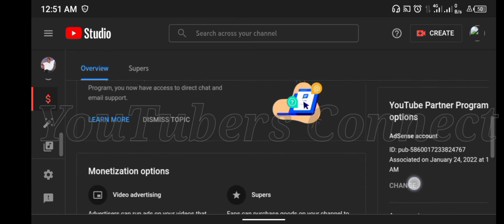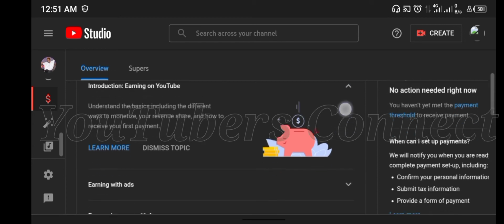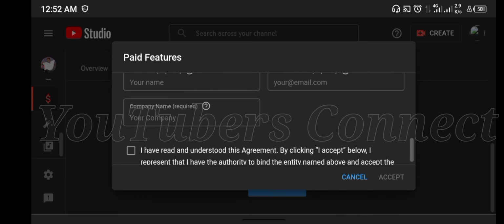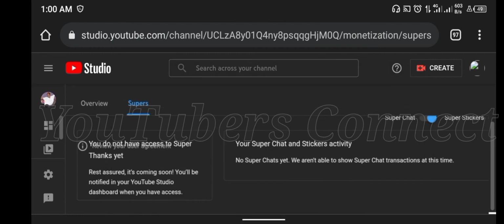Easiest monetization...how to turn on ads on YouTube 2022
Learn how to turn on ads on monetization on YouTube in 2022.
welcome to Youtubers Connect, so

today's video is an educative one monetization monetize turnonads also an invitation to join the family, we will be sharing with you an Awesome informations also check out other videos. please remember turn on your notification bell by clicking on it and also check if you have subscribed which inspires that you support also show some love by giving this video a thumbs up and share

please sit back relax and Watch till the end  no skipping so you don't miss ..thanks so much for your support,really appreciate the love

and God bless you all greatly.

GROUP Links

About:
He shows you where to find everything with this step by step tutorial!